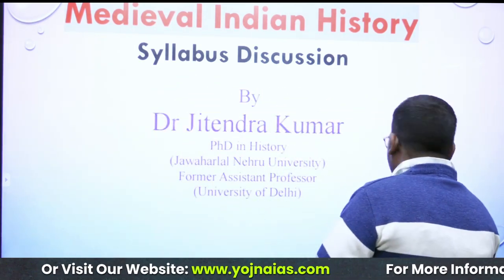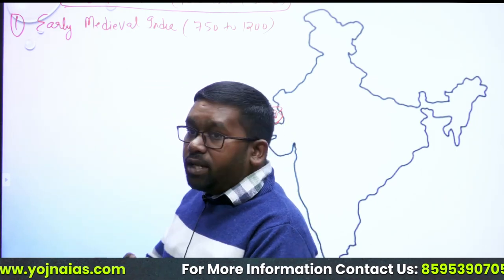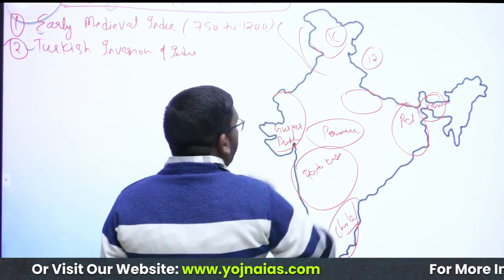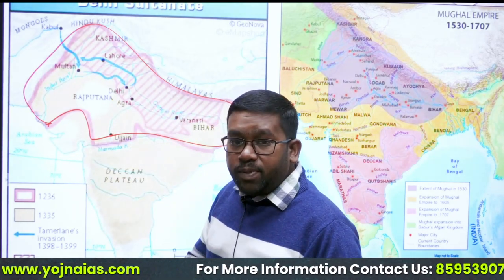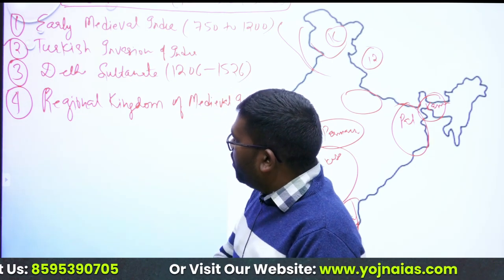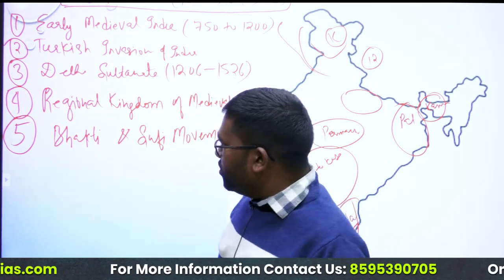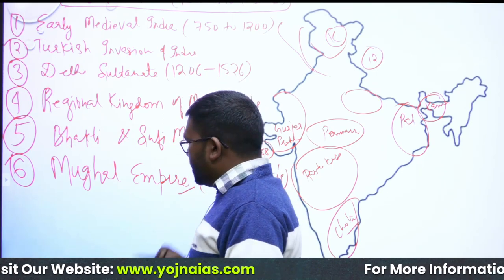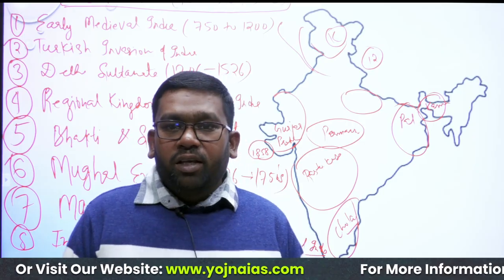UPSC Medieval Indian History Syllabus Discussion | Yojna IAS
Explore the rich tapestry of Medieval Indian History with Dr. Jitendra Kumar in this comprehensive UPSC CSE syllabus discussion. Uncover the intricacies of kingdoms, cultures, and historical events that shaped the medieval period. Dr. Kumar, a seasoned professional, navigates through the curriculum, providing insightful analysis and key perspectives crucial for UPSC CSE preparation. Delve into the diverse aspects of socio-political, economic, and cultural dynamics that characterized this era. This YouTube video is your expert guide, ensuring a thorough understanding of Medieval Indian History for a successful UPSC CSE journey. Don't miss out on this educational resource curated by Dr. Jitendra Kumar for an enriched learning experience.

Cont.08595390705

Cont.08595390705